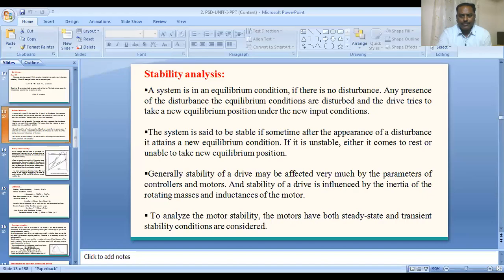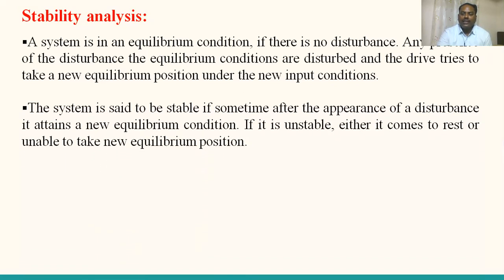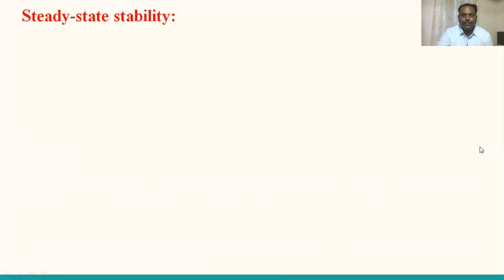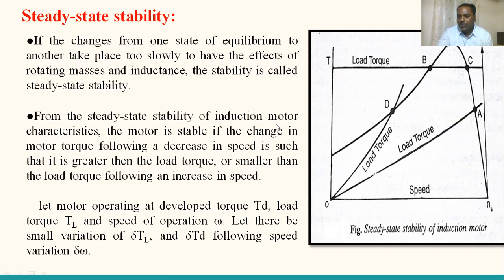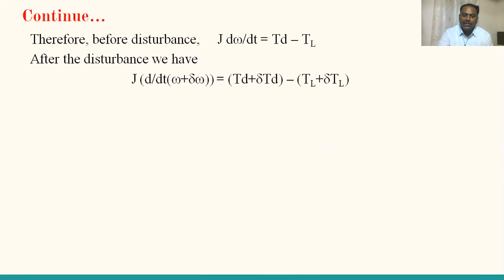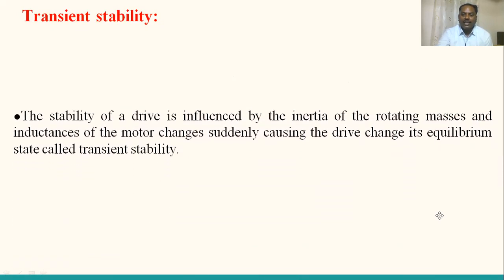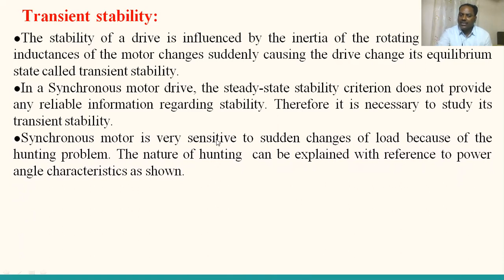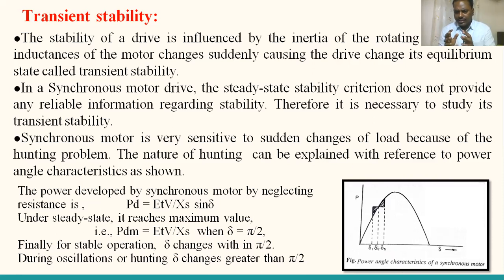PSD UNIT I Video 4